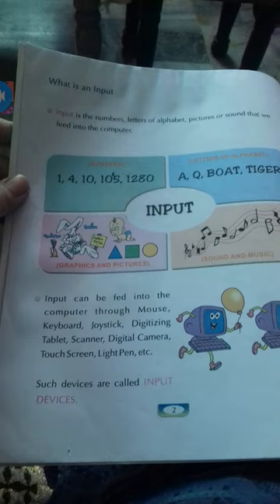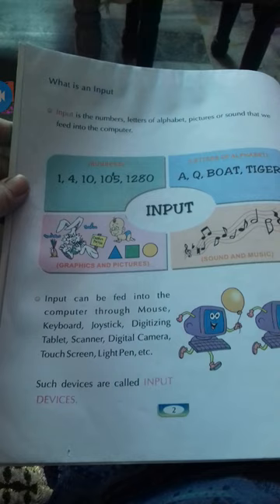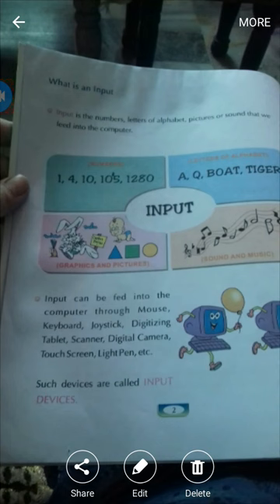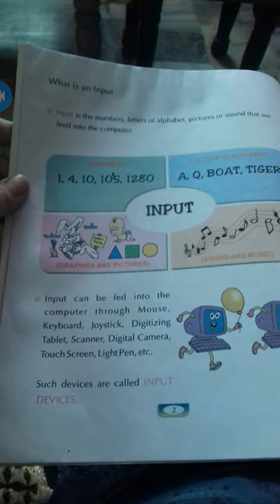CLASS II, Computer page 2.